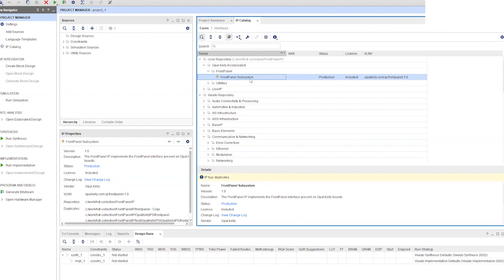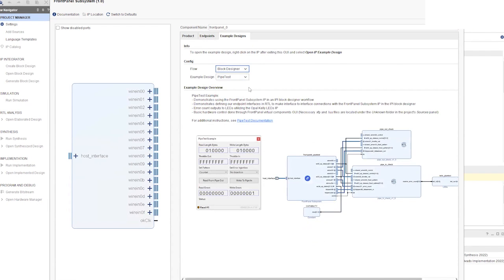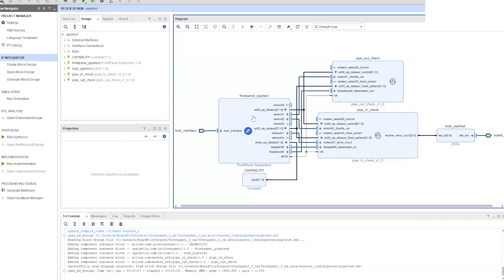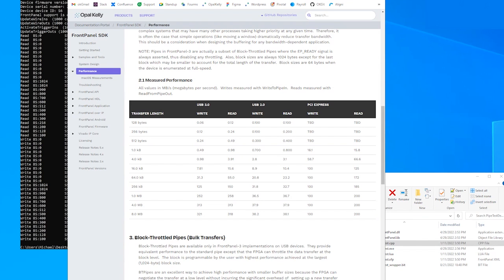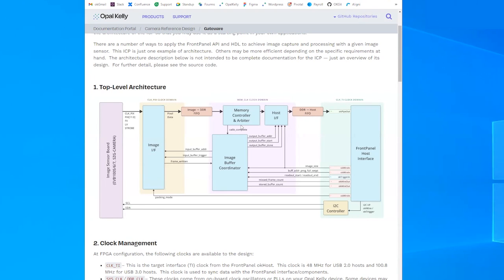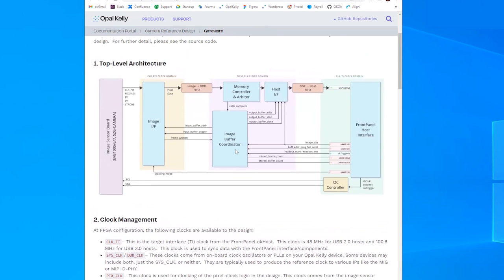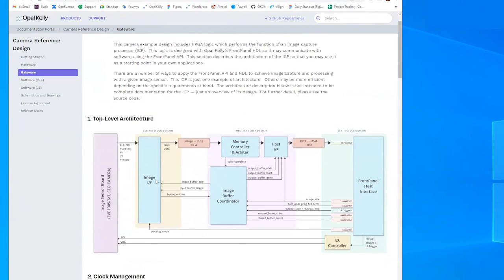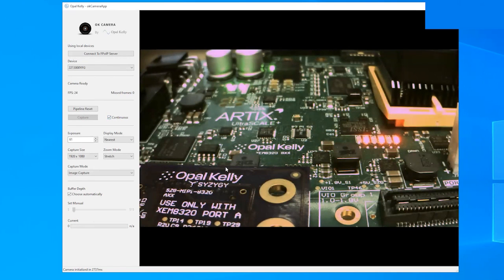Embedded Toolbox: Program A Machine Vision FPGA Platform Completely with APIs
- Dive into some of Opal Kelly's FrontPanel SDK code and examples on their Github
- Register for a chance to win your own Opal Kelly XEM8320 in the Dev Kit Weekly Raffle

Today’s vision systems are becoming so complex they're often leveraged in simultaneous object detection, robotic control, and other functions on the same piece of equipment. This means machine vision controllers must integrate high-bandwidth memory, high-performance processing, and the flexibility to support the constant march of AI model trainings and optimizations over time.

An FPGA might just be the right fit. They can be extremely high performance as in the case of Xilinx FPGAs, and flexible enough to support updates after deployment. Of course, once you have begun the process of designing an FPGA into your machine vision system design, the lay developer is almost immediately confronted with challenges ranging from how to program the hardware in Verilog, VHDL, or high-level synthesis, or, even simpler, how to establish communications between the FPGA and application software being developed on a host PC.

Opal Kelly’s FrontPanel® SDK includes multi-platform APIs that enable seamless communication between PC-based software and FPGAs. It also includes firmware, HDL modules, and support for various programming languages to help non-FPGA engineers get application development underway in a variety of development projects in no time.

Tune in to this episode of Embedded Toolbox, where Michael Greer, Digital Design Engineer at Opal Kelly, demonstrates how you can set up a USB 3.0 connection between a Xilinx Artix UltraScale+ running on the Opal Kelly XEM8320 module and machine vision development environment in a few minutes with a few clicks of a mouse.